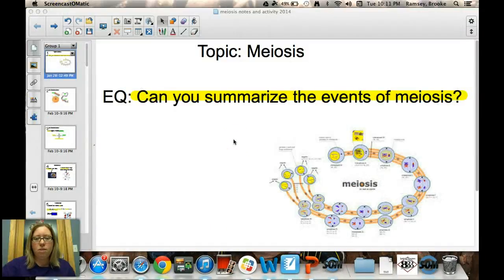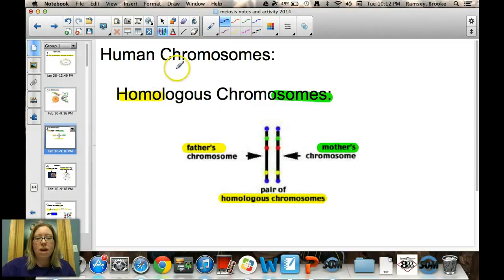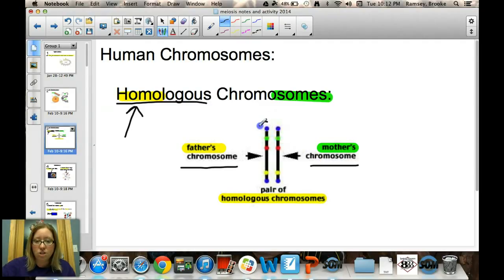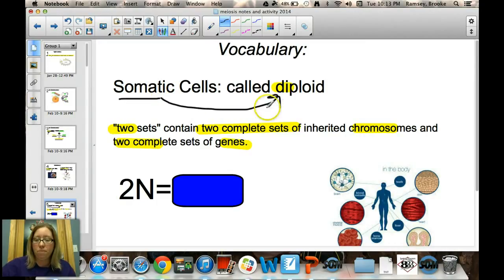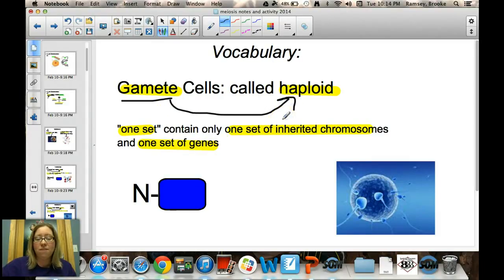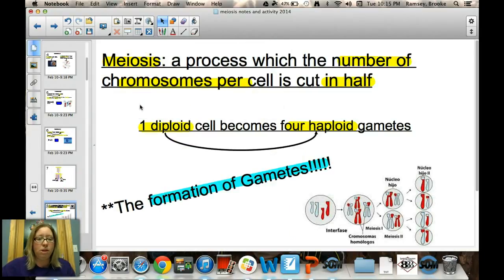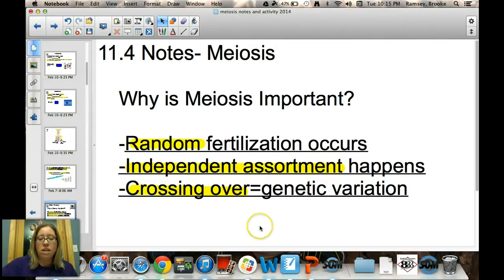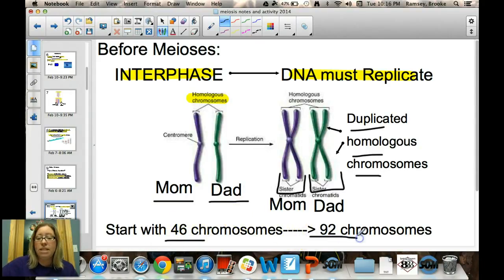11.4 homologous chromosome notes